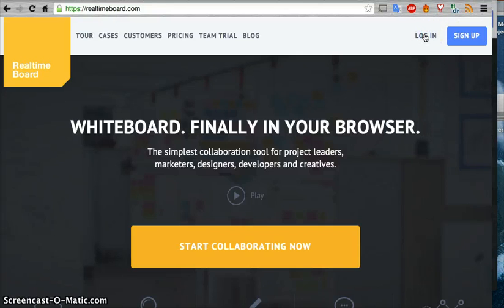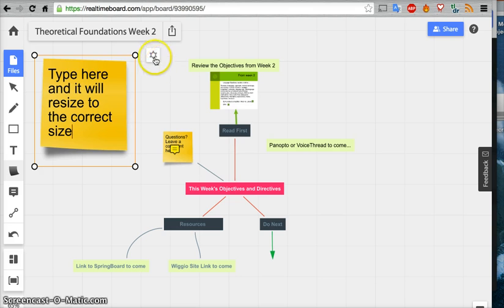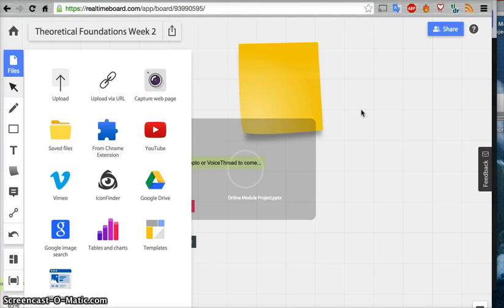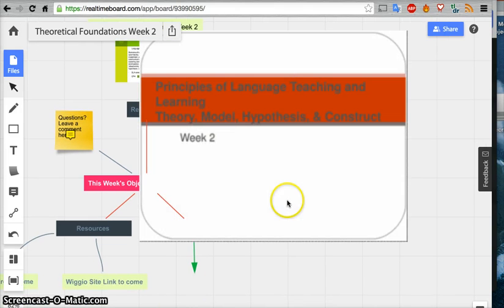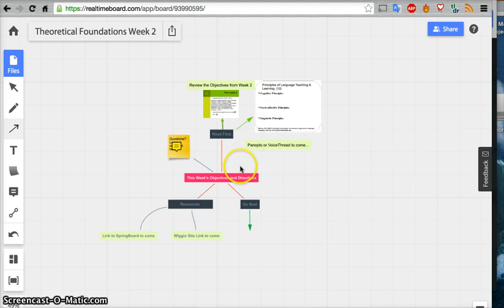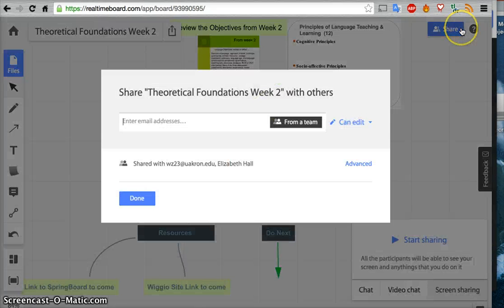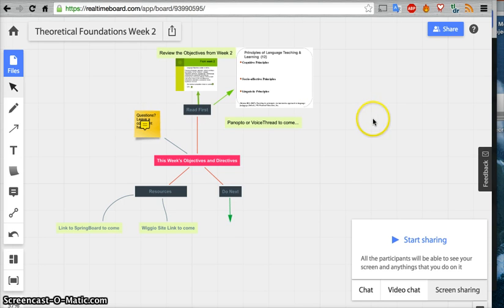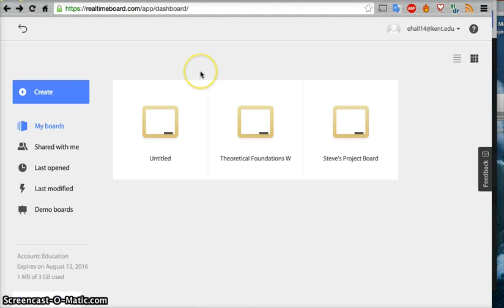Instructional Guide: RTB Tutorial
Steve Roberts and Elizabeth Hall